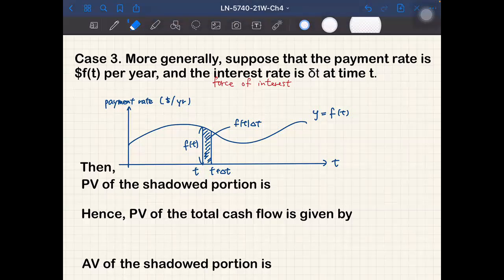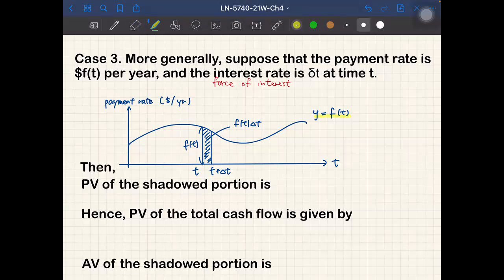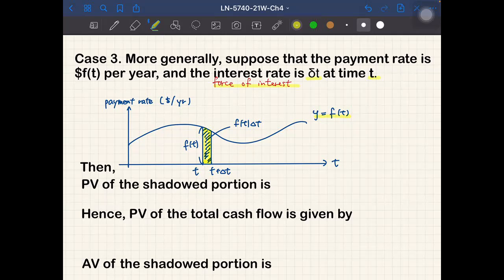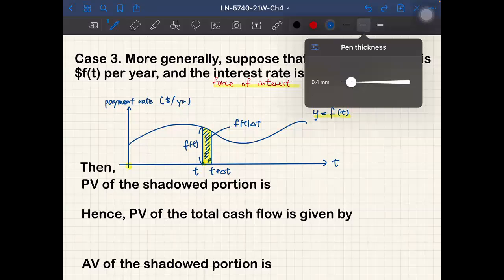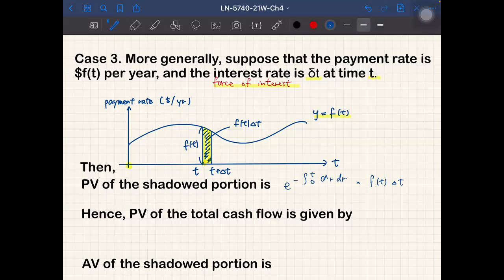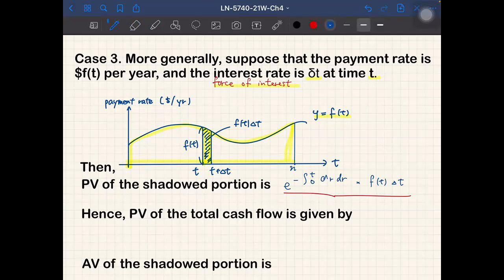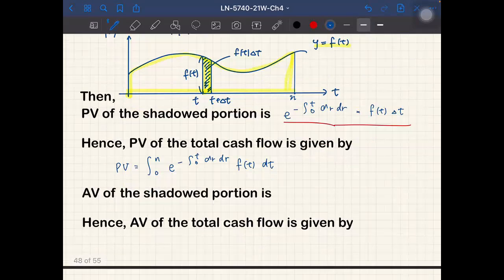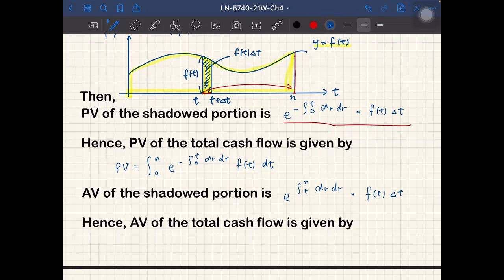5740-21W-03-02-2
4.k Continuous Varying Annuities - Case 3
No Quiz